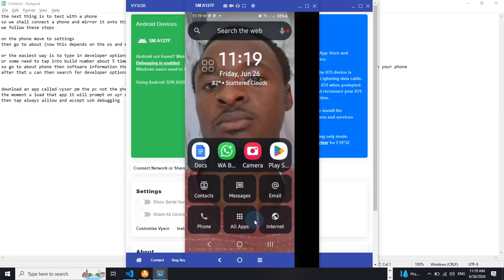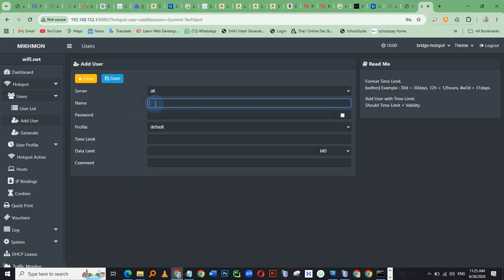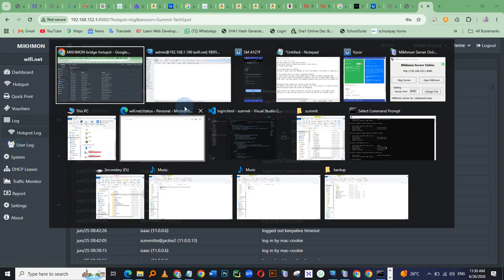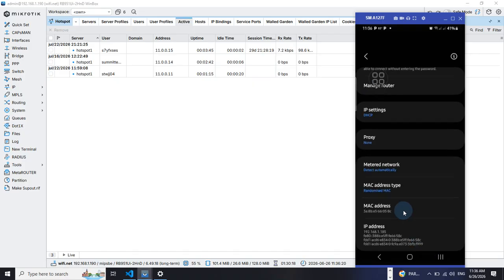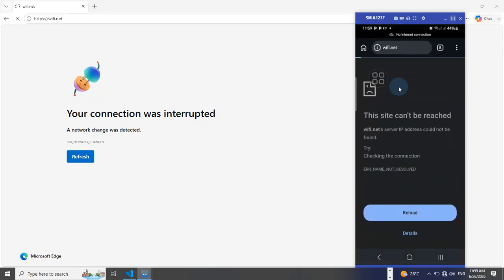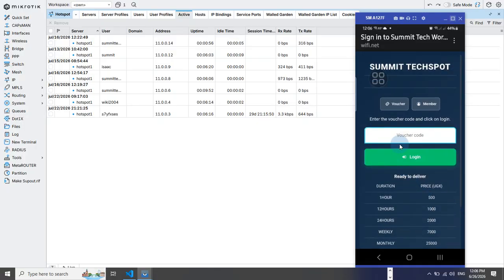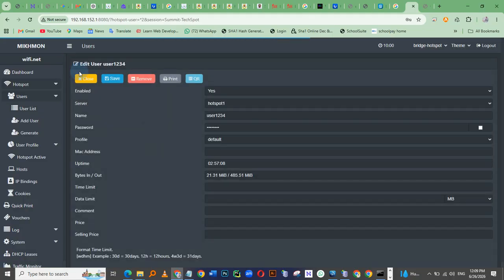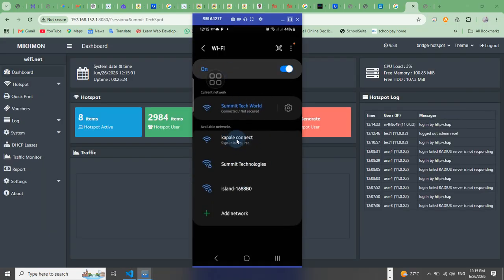Configuring microtik device part two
this is the second video on microtik device configuration